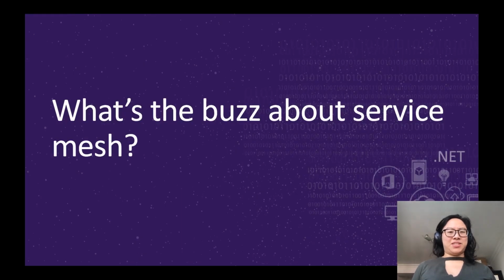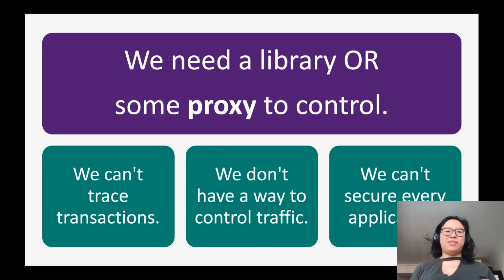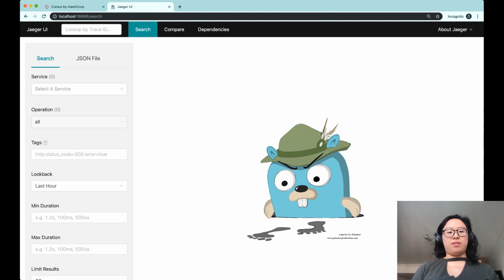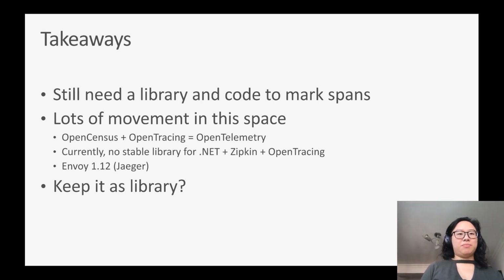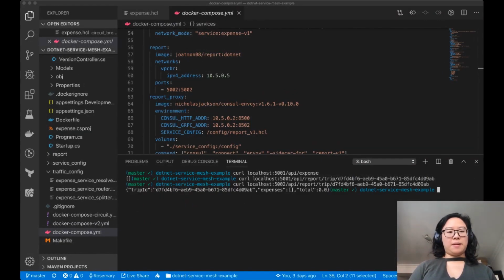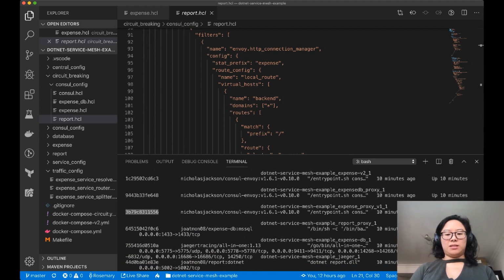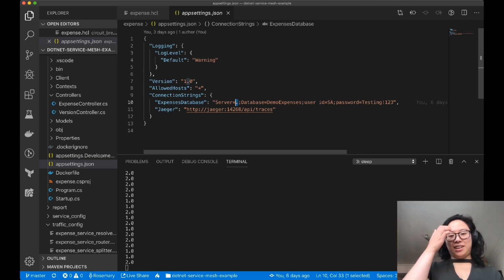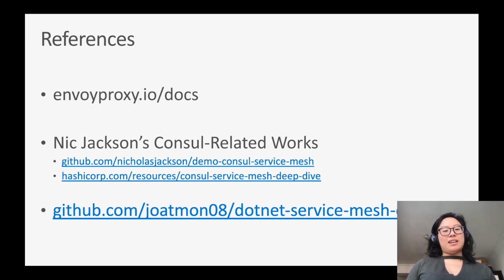NET Conf 2019 Stretching the Service Mesh